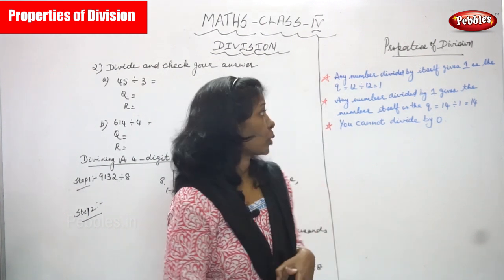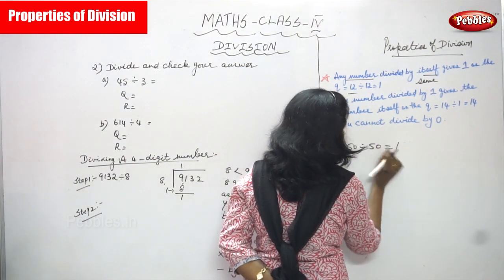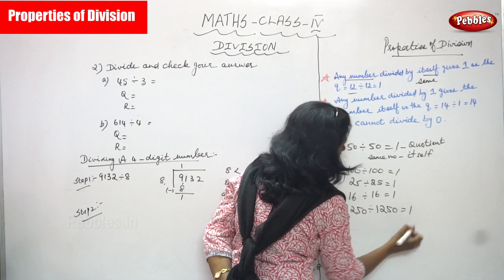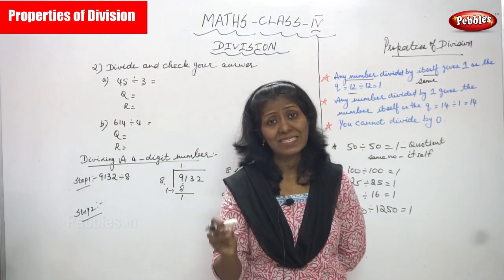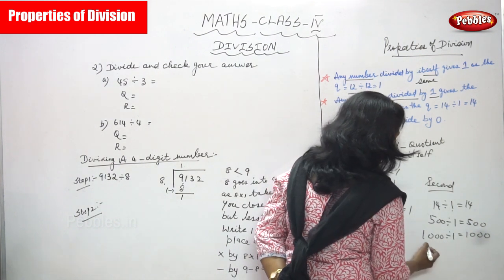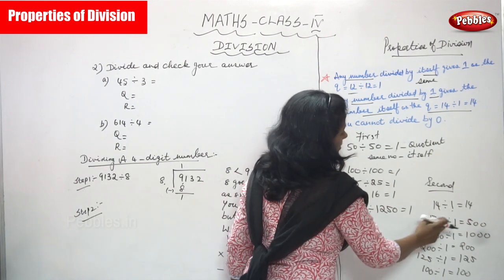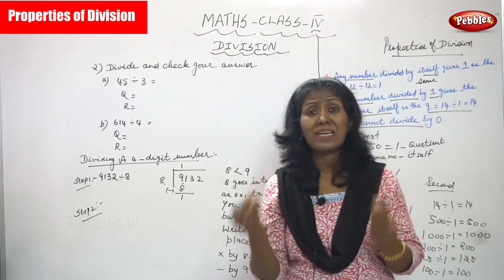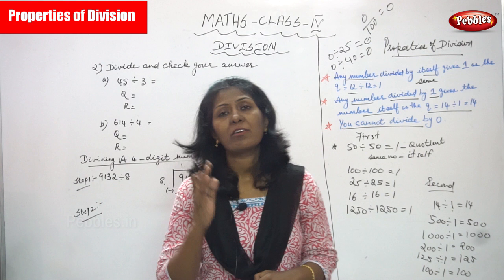4th Std CBSE Maths Syllabus | Properties of Division | CBSE Maths Part-55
4th Std CBSE Maths Syllabus | Properties of Division | CBSE Maths Part-55